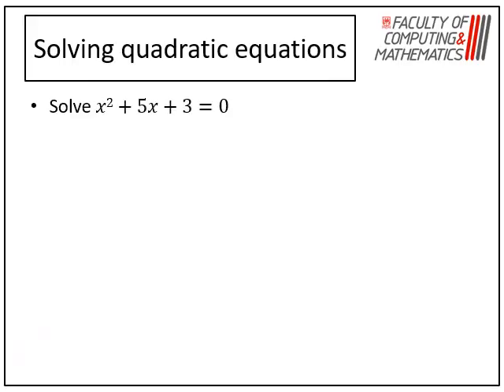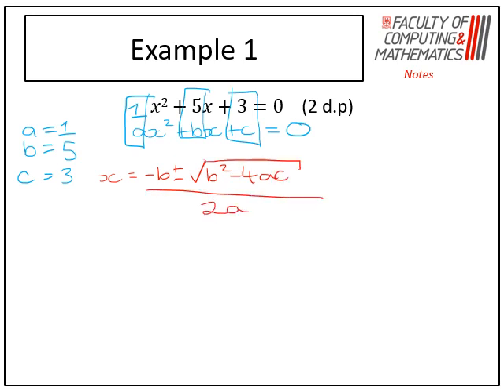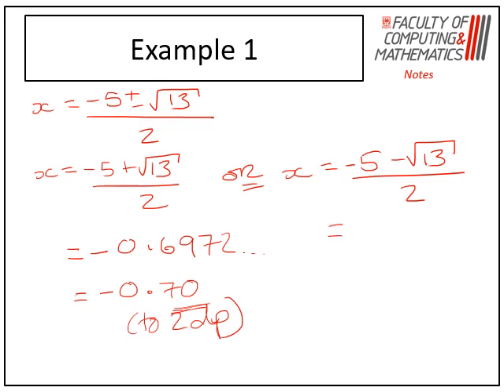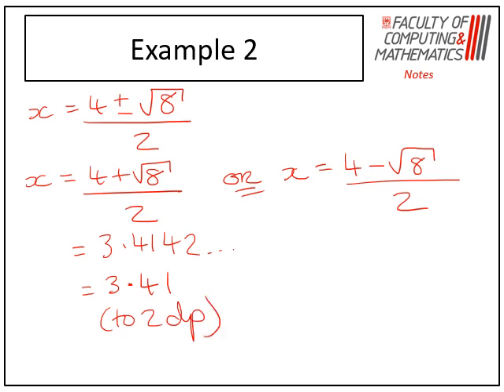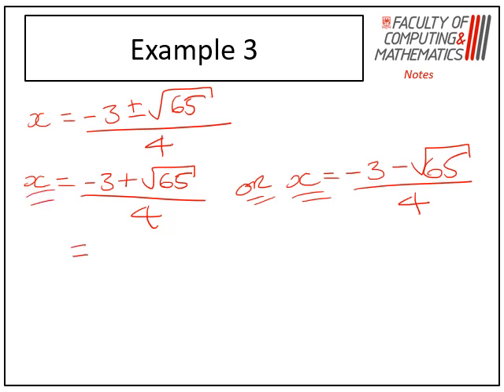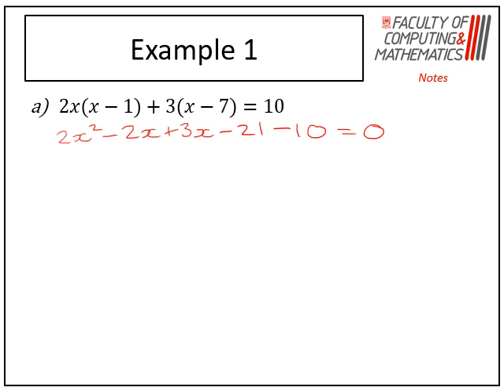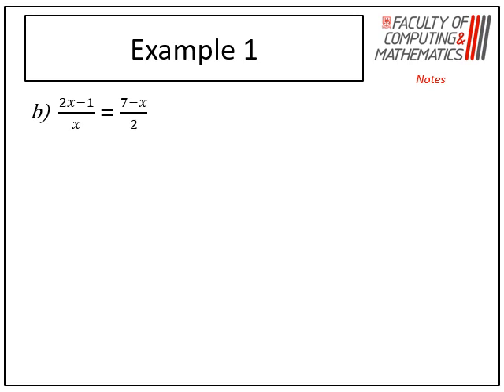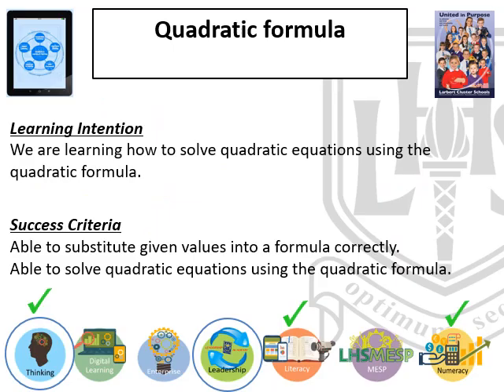LHS N5 Maths - Quadratic formula